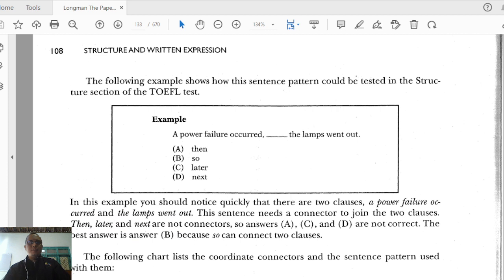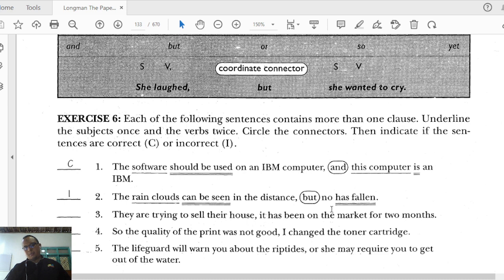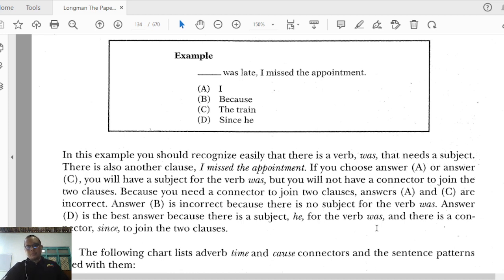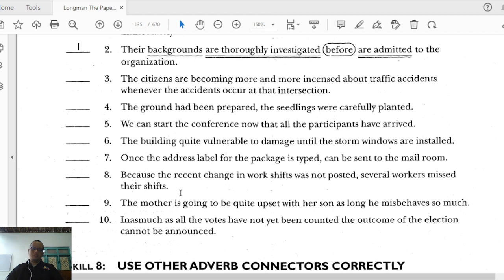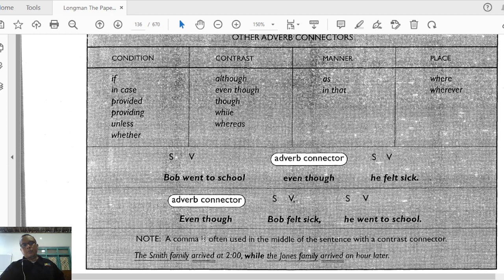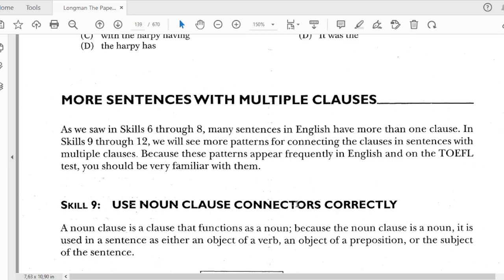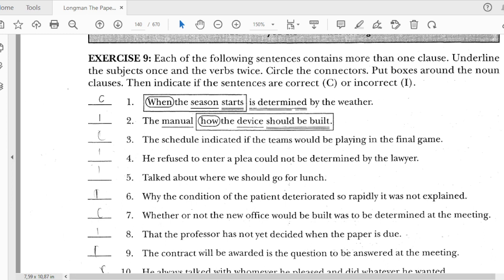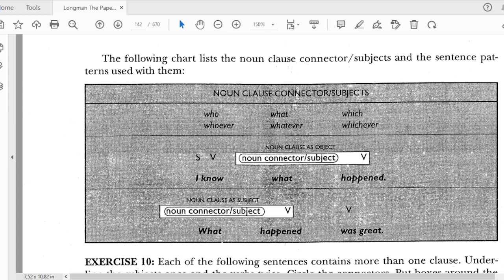STEKOM_STIE KARTASURA TOEFL CLASS Per-15